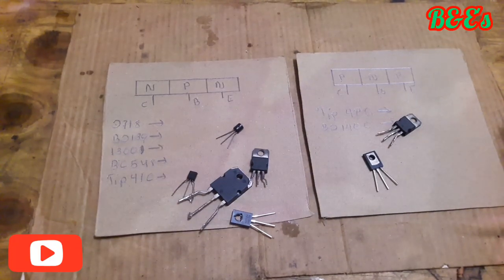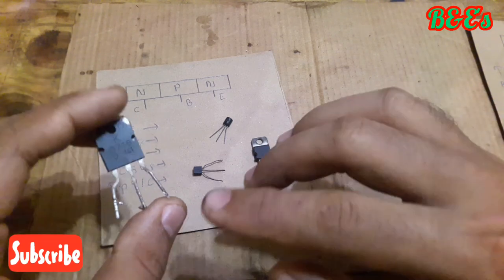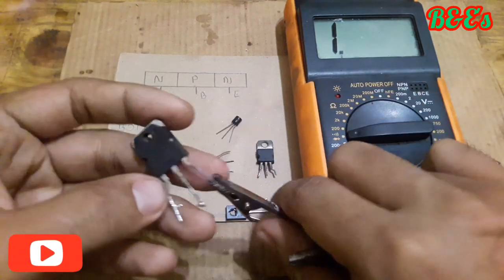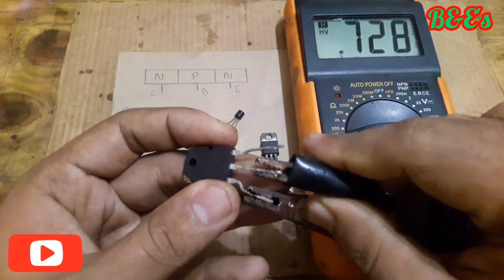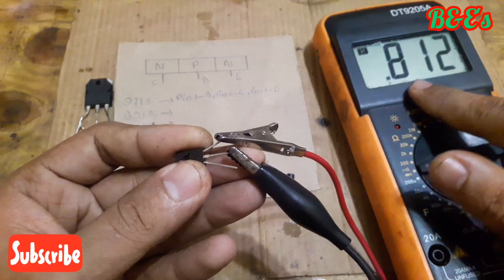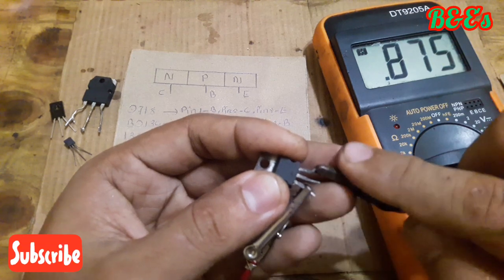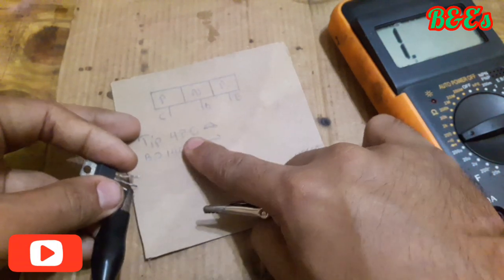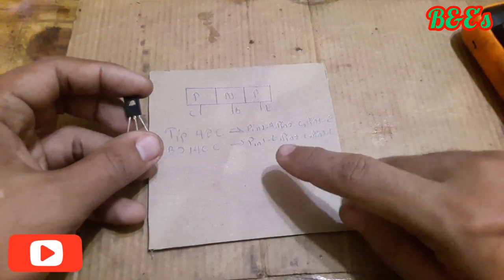Multimeterကိုသုံး၍TransistorများကိုPNP,NPNနှင့်base,collector,emitterစသဖြင့်ခွဲခြားနည်း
Top 2 Battery Level indicator cilrcuit
100% 80% 60% 40%
Electrical engineering
Electrical technology
Various electrical technologies
Ac နည်းပညာ
Dc နည်းပညာ
Ac technology
Dc technology
Ac Dc
Ac or Dc
Other translations of
Coil technology